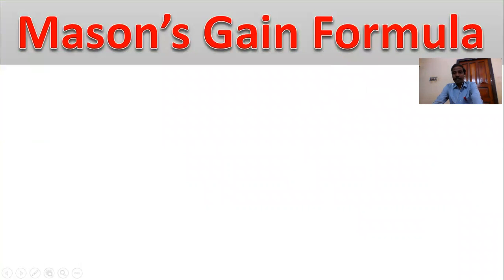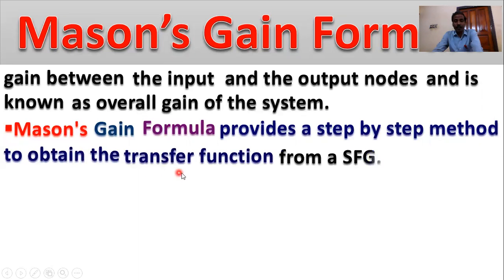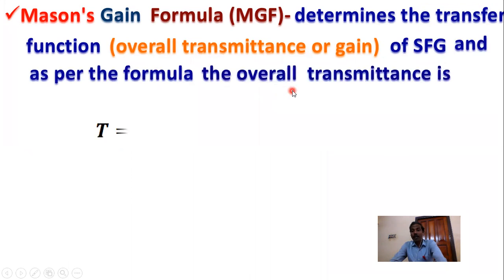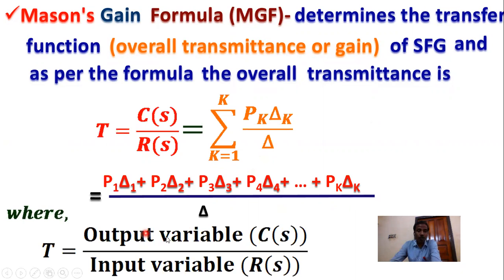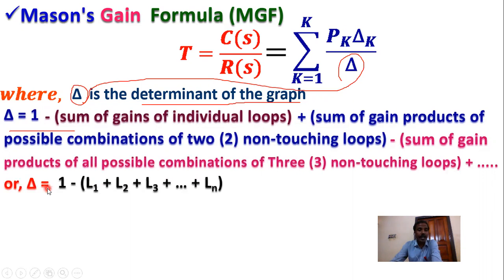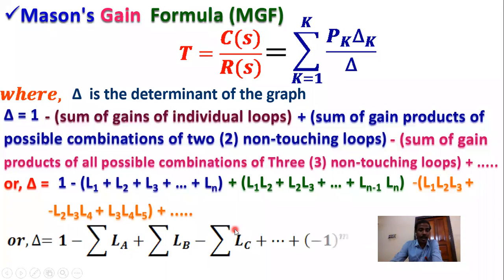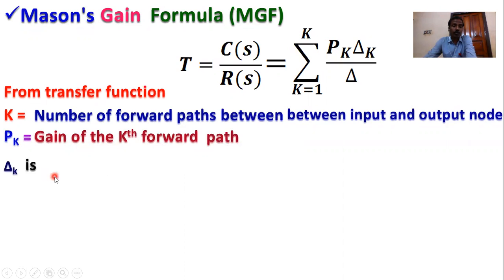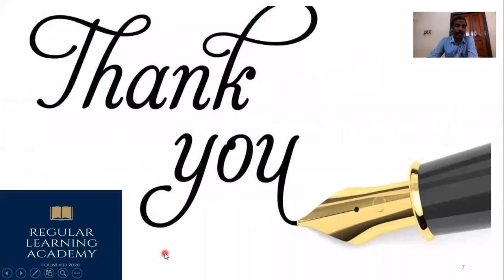Lecture 28: Mason’s Gain Formula | Mason's Gain Formula for Signal Flow Graph in Control Engineering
Lecture 28: Mason’s Gain Formula | Signal flow graph and Mason's gain formula | Mason's Gain Formula for Signal Flow Graph in Control Engineering

DESCRIPTION: IN THIS VIDEO, YOU WILL BE LEARNING SIGNAL FLOW GRAPHS IN CONTROL SYSTEMS - (BY MASON GAIN FORMULA), MANSON'S GAIN FORMULA IN CONTROL SYSTEM, SIGNAL FLOW GRAPH, EXPLAIN MANSON'S GAIN FORMULA, MASON'S GAIN FORMULA FOR SIGNAL FLOW GRAPH IN CONTROL ENGINEERING, MASON'S GAIN FORMULA - SIGNAL FLOW GRAPH - CONTROL SYSTEMS, MANSON'S GAIN FORMULA IN CONTROL SYSTEM, SIGNAL FLOW GRAPHS IN CONTROL SYSTEMS - (BY MASON GAIN FORMULA) SIGNAL FLOW GRAPH BY MASON GAIN FORMULA, SIGNAL FLOW GRAPH IN CONTROL SYSTEM EXAMPLES, SIGNAL FLOW GRAPH IN CONTROL SYSTEM QUESTIONS, SIGNAL FLOW GRAPH IN CONTROL SYSTEM PPT, SIGNAL FLOW GRAPH REPRESENTATION, SIGNAL FLOW GRAPH IN CONTROL SYSTEM FOR GATE, CONTROL SYSTEM, TERMINOLOGY OF SIGNAL FLOW GRAPH, RULES FOR SIGNAL FLOW GRAPH, PROBLEM 2 ON CONVERTING BLOCK DIAGRAM TO SIGNAL FLOW GRAPH, BLOCK DIAGRAM & SIGNAL FLOW GRAPH,  IMPORTANT GATE QUESTIONS, CONTROL SYSTEMS, INTRODUCTION TO SIGNAL FLOW GRAPH - SIGNAL FLOW GRAPH - CONTROL SYSTEMS, SIGNAL FLOW GRAPH FROM BLOCK DIAGRAM AND FIND TRANSFER FUNCTION BY MANSON'S GAIN FORMULA, RULES OF SIGNAL FLOW GRAPH IN CONTROL ENGINEERING, IMPORTANT SIGNAL FLOW GRAPH TERMS IN CONTROL, RULES OF SIGNAL FLOW GRAPH IN CONTROL ENGINEERING, MASON'S GAIN FORMULA, BLOCK DIAGRAM AND SIGNAL FLOW GRAPH BASICS, SIGNAL FLOW GRAPH USING MANSONS GAIN -CONTROL ENGG, IMPORTANT SIGNAL FLOW GRAPH TERMS IN CONTROL ENGINEERING.